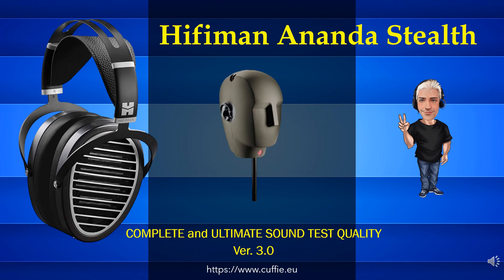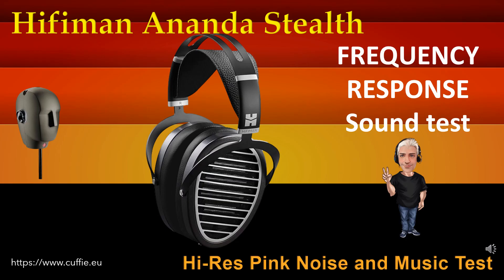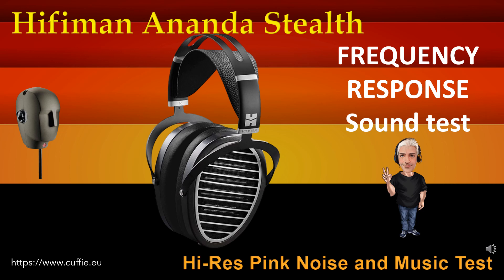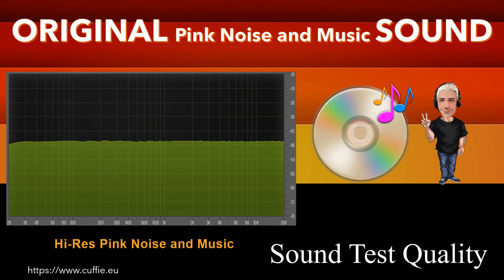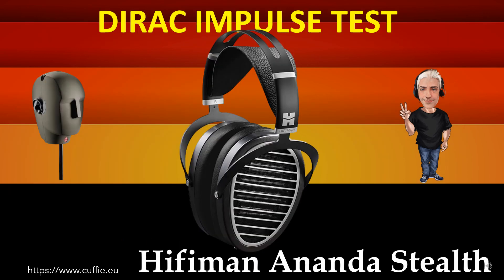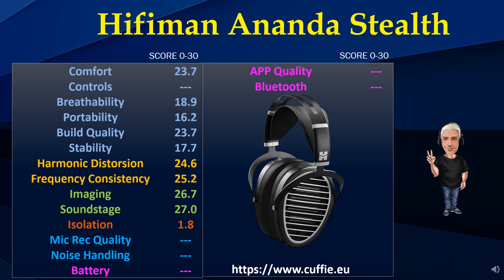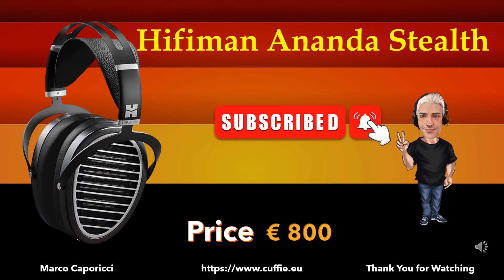HIFIMAN ANANDA STEALTH - Review, Sound Demo, Recensione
HIFIMAN ANANDA STEALTH - Review, Sound Demo, Recensione, Sound Test, Recensione, Measurements.

00:00 INTRO
01:12 TEST FREQUENCY RESPONSE WITH PINK NOISE
03:11 TEST FREQUENCY RESPONSE WITH MUSIC
05:53 INTRO DIRAC IMPULSE
06:41 TEST DIRAC IMPULSE
07:53 TEST NUMERICAL EVALUATIONS